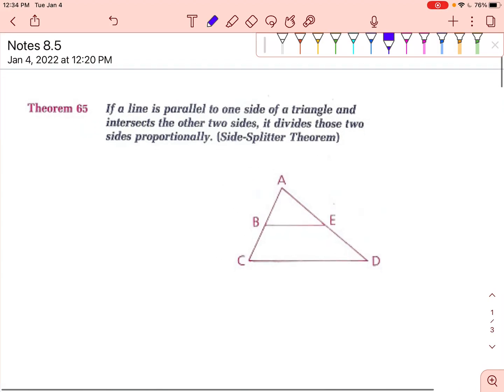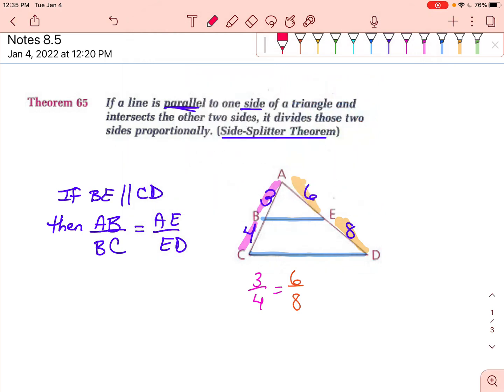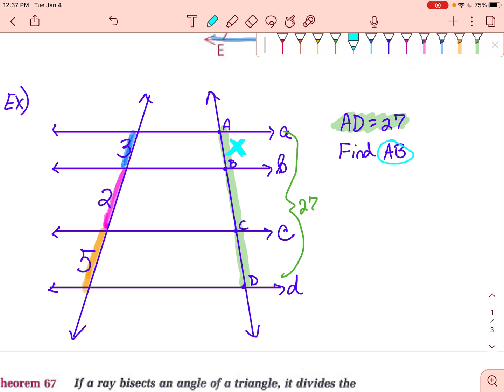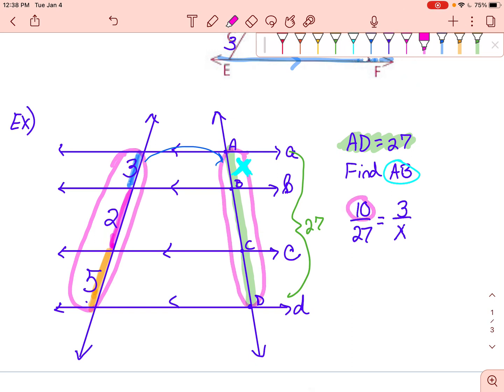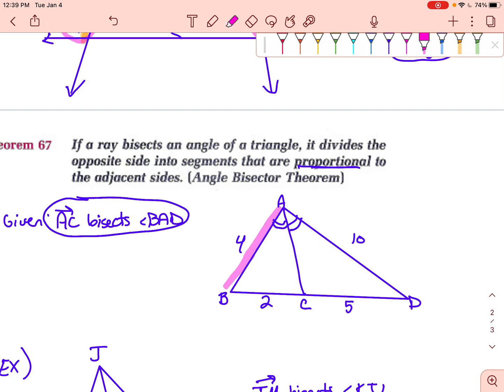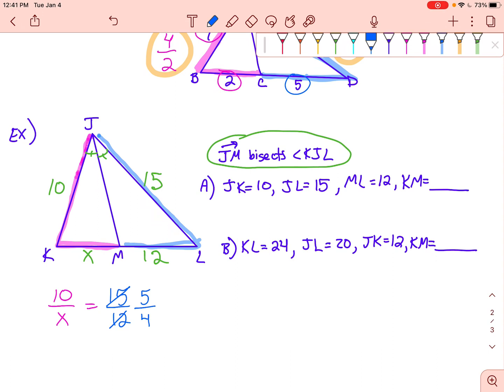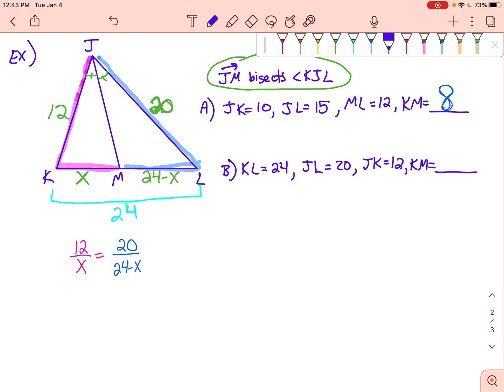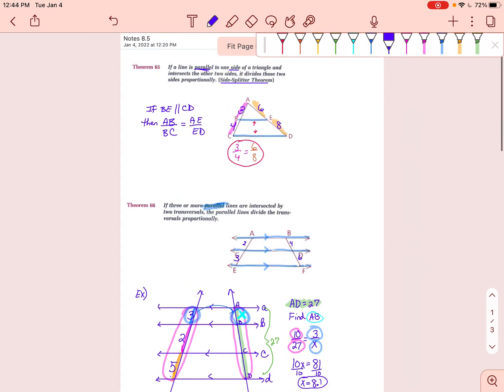8.5 three theorems involving proportions